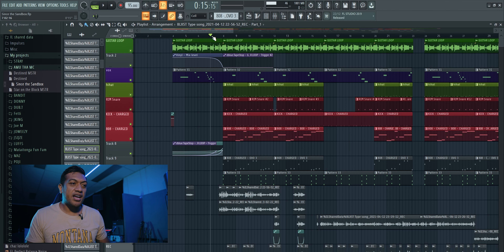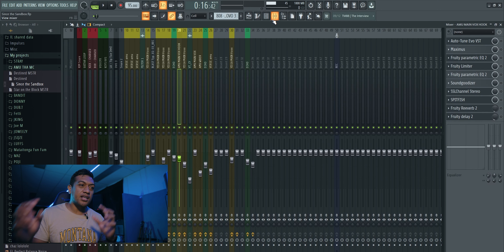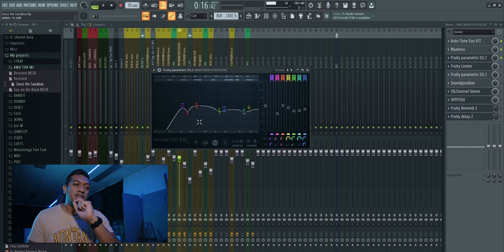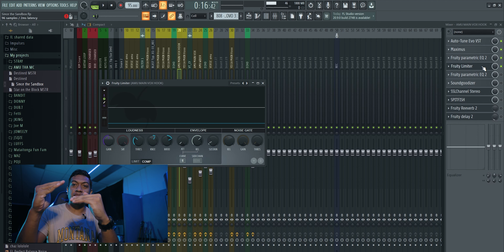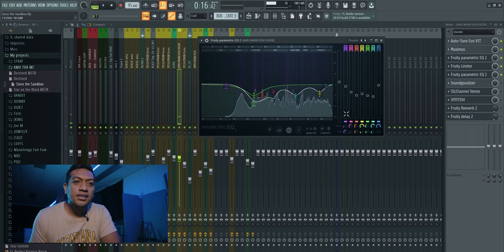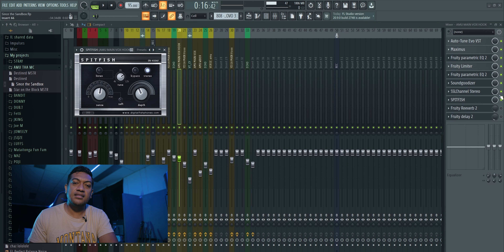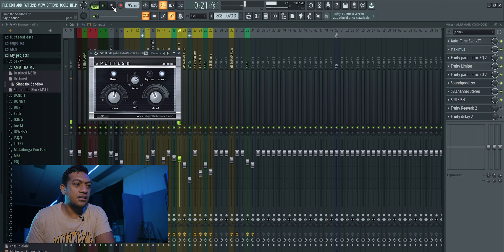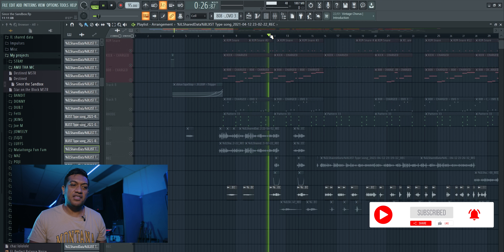Amuthamc - Since The Sandbox vocal process - fl studio 20 tutorial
On this video I will be talking about how I mix the vocal for this record. make sure you Subscribe to my channel so you don't miss out any of my video!